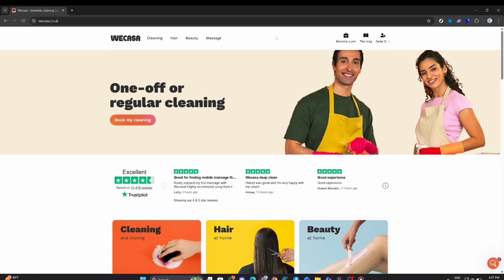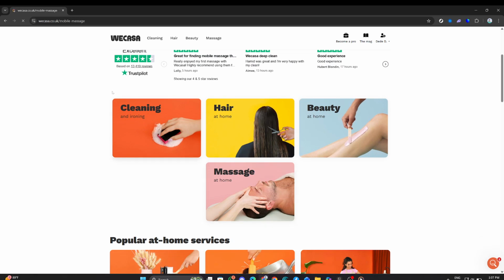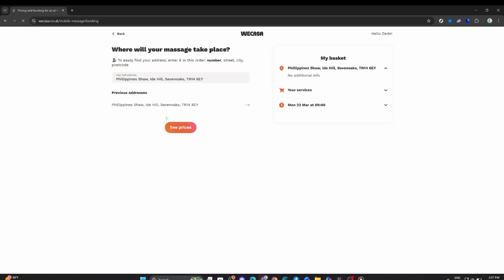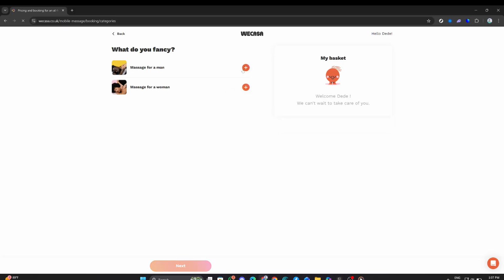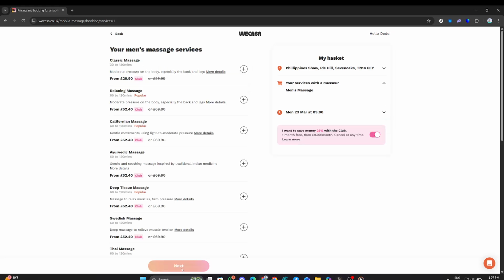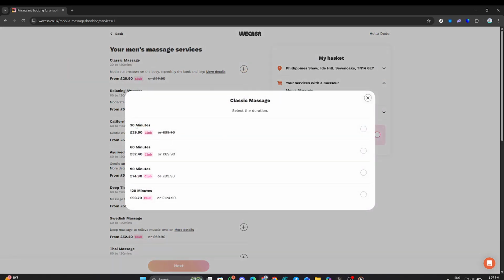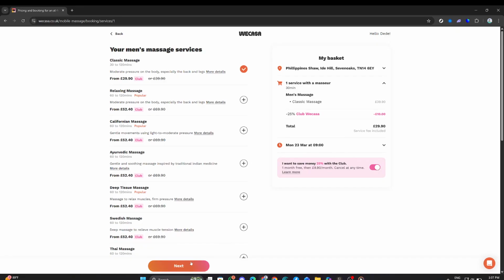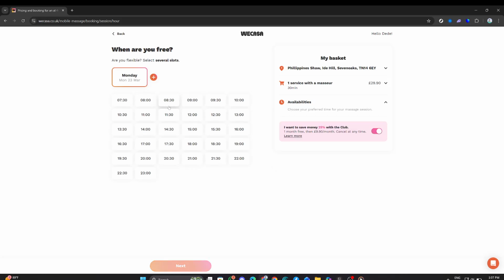How to book home massage on Wecasa [FULL GUIDE]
In today's Video we cover, How to edit review on Wecasa